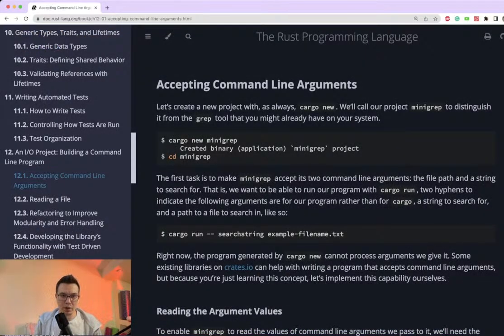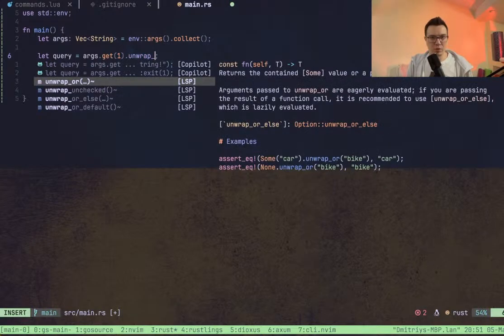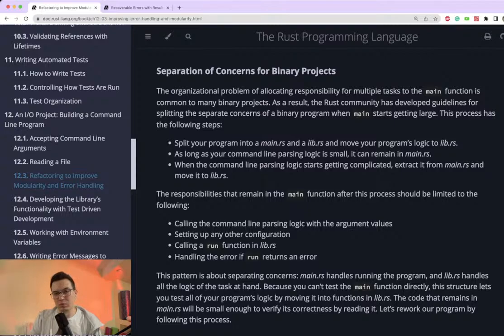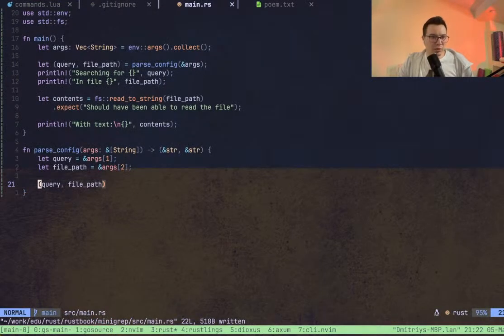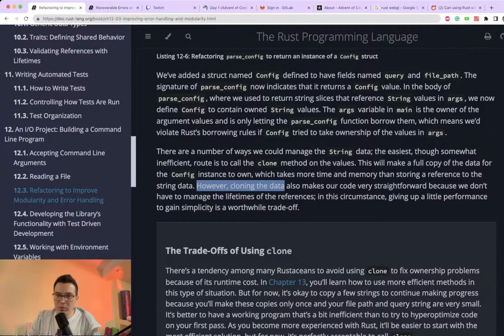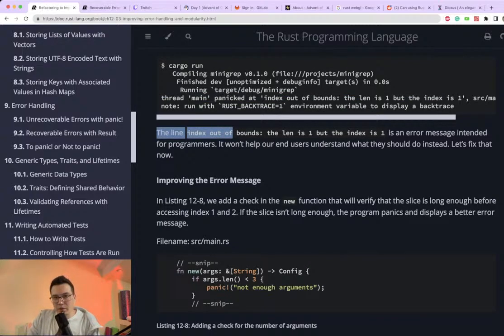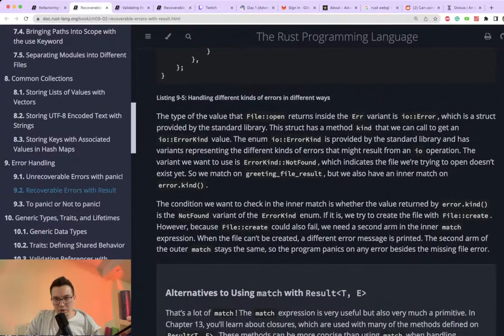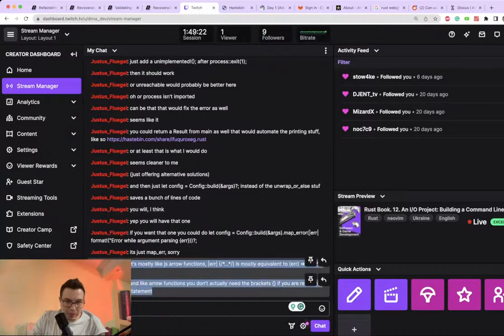Rust Book. 12. An I/O Project: Building a Command Line Program / Rustlings after